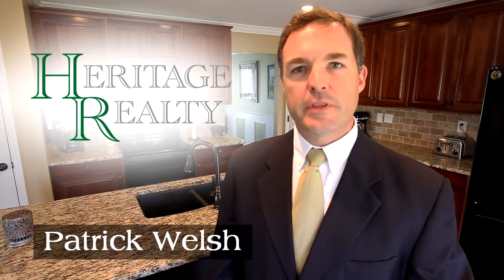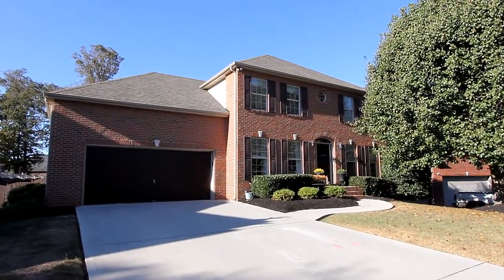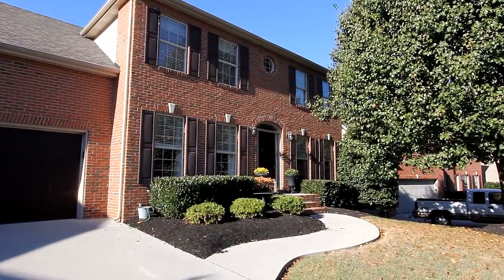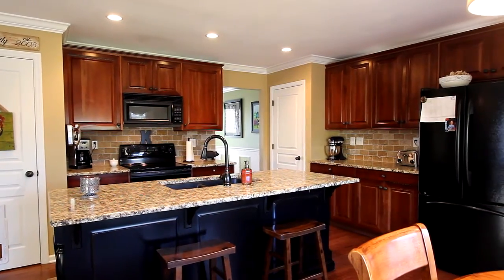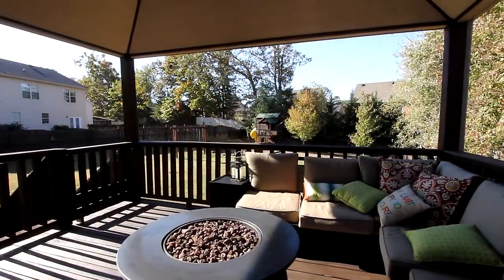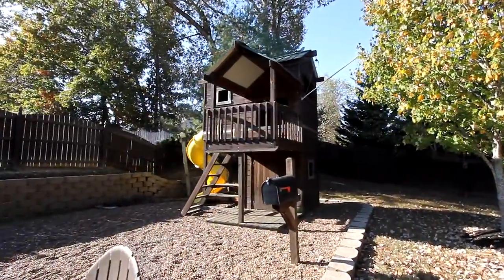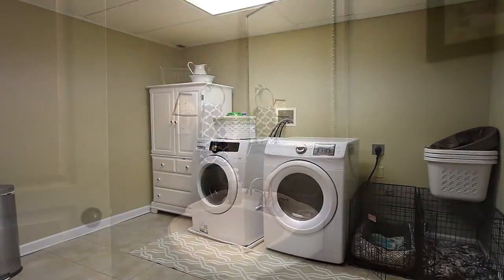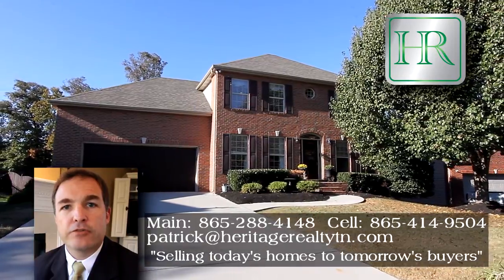Gorgeous West Knox home for sale at 1625 Legacy Park Rd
3BR/3.5BA | 3464 SF | $369,700 | 1625 Legacy Park Rd, Knoxville, TN 37922
- Immaculate home with gourmet kitchen and spacious back yard! Main level has great flow with an open floor plan and covered deck overlooking one of the largest back yards in the neighborhood. Hard wood floors throughout main level, including custom kitchen featuring a granite bar top island and eat-in area with bay window. Walk-in closets in every bedroom. Mudroom off garage w/built-in ''lockers''. Huge Laundry room. Basement finished with recreation room and bonus room, plus unfinished storage area. 4-yr old HVAC units, 4-yr old roof. This one is move-in ready!!